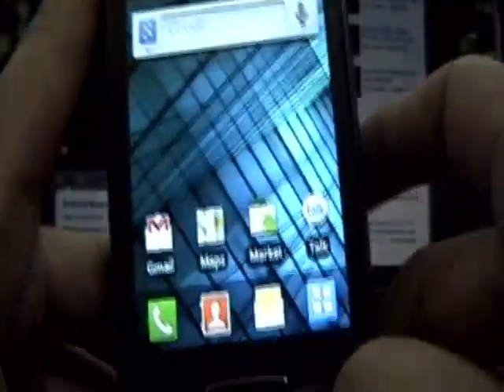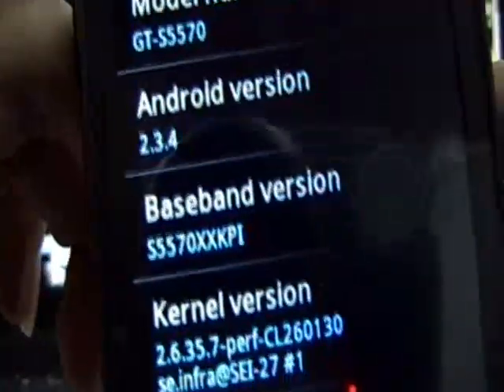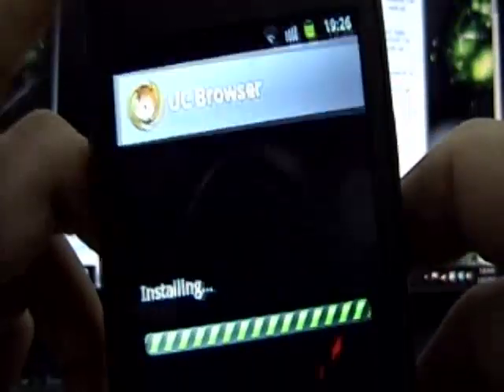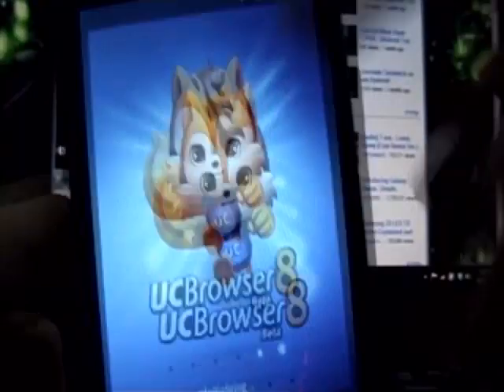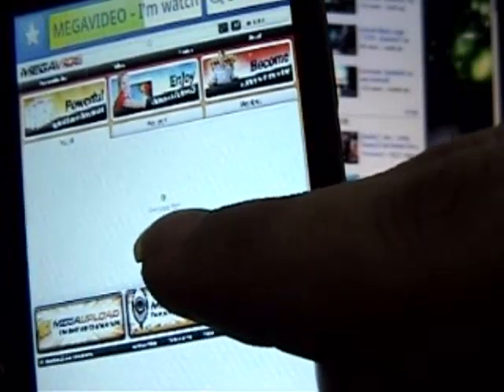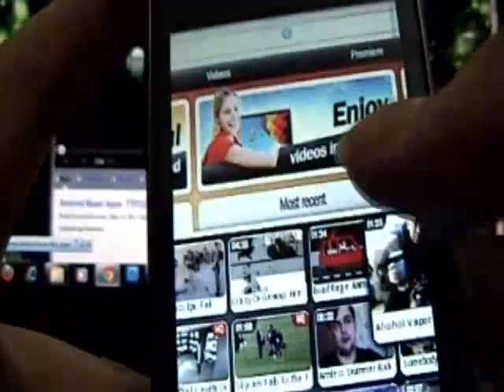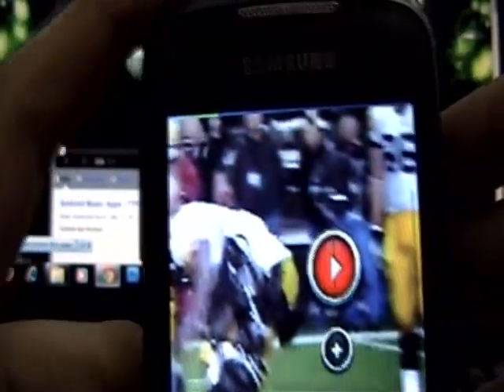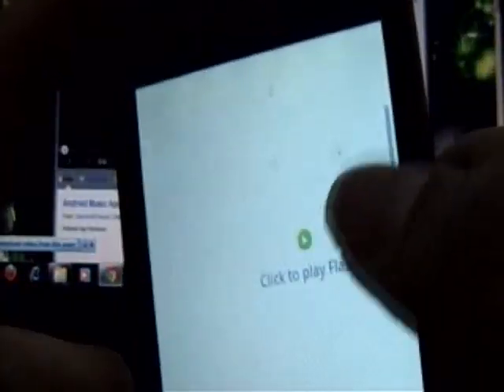Flash Player 11 on Galaxy Mini (armv6 android phones)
This video discusses on how to get flash player 11 on any armv6 phones such as Galaxy Mini, Y, Fit, etc.
Flash Player For Android (if you fancy alot, here is a paid version, that's like super cool, works for ALL ANDROID DEVICES, tabs, blah blah you name it :))

Thanks to the devs!

(Please visit, share, subribe to RSS & show your support)